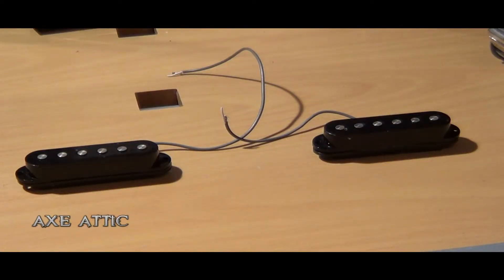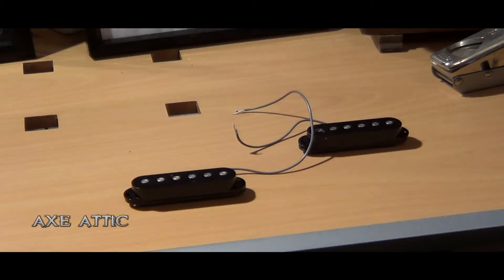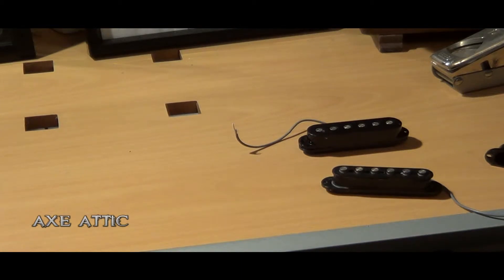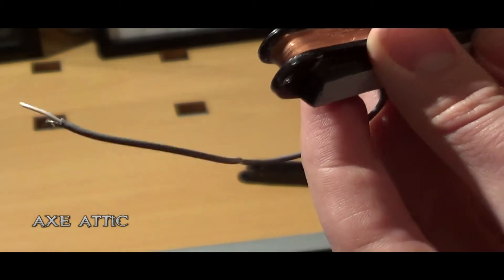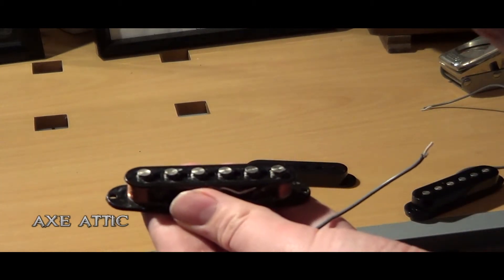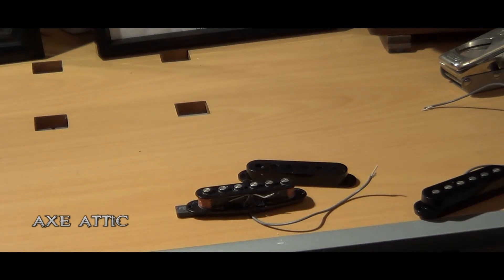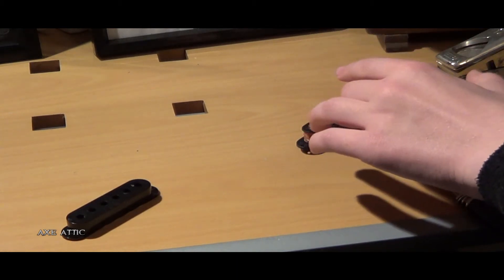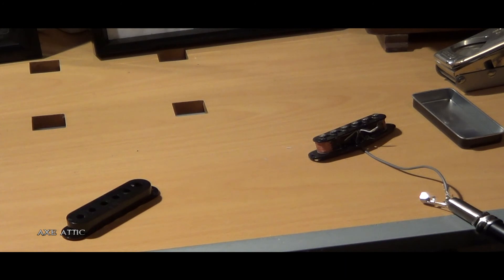Inside a Singecoil guitar pickup and the role of the magnet.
PLEASE READ: I've just started editing these videos, so I'm equally as irritated by the black boxes as you will be. I will make sure it is fixed by next video.
In this video I take a look under the cover of a singlecoil pickup and test it without a magnet.

Guitar science?